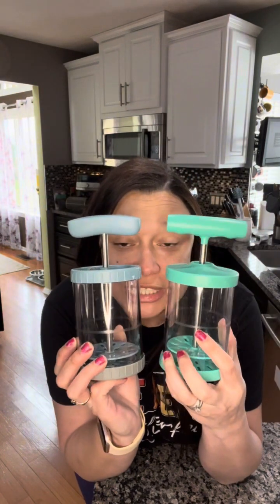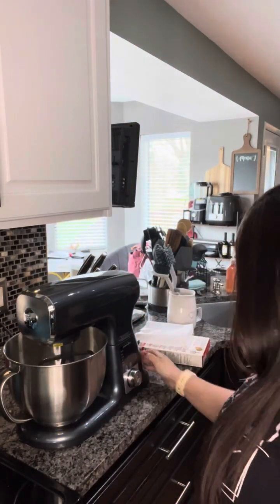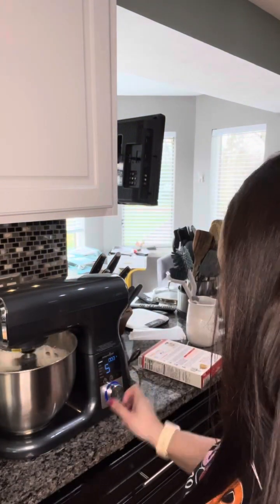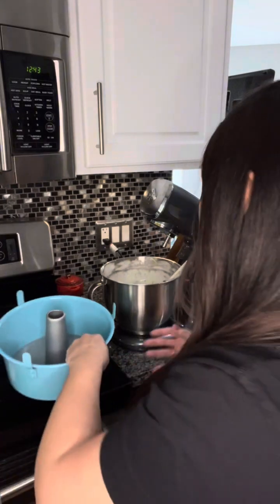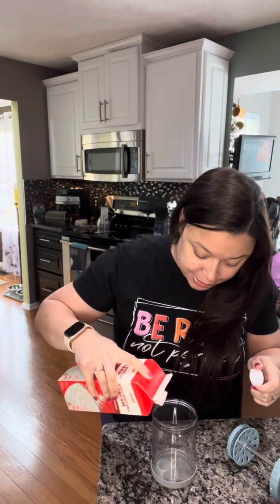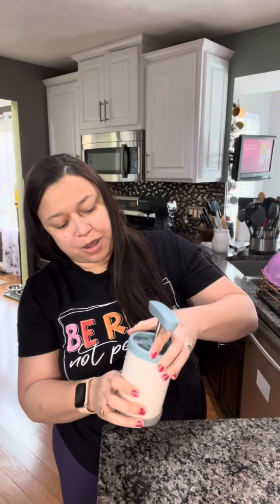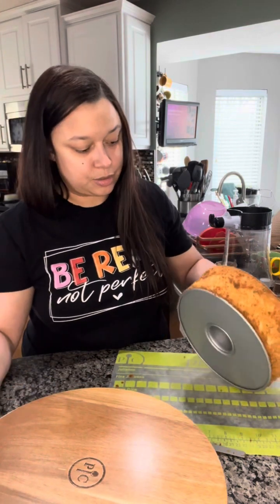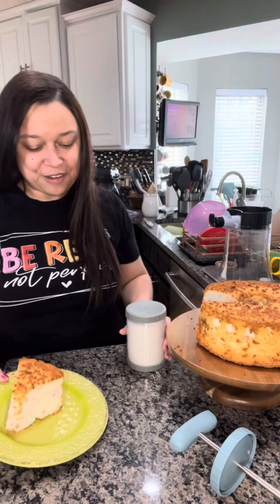The whipped cream maker and the tube cake pan!!